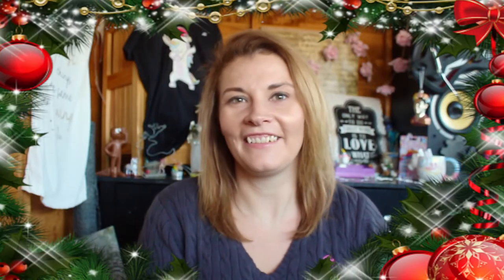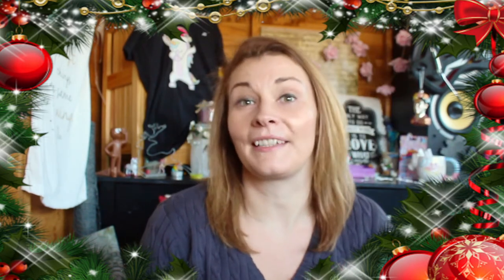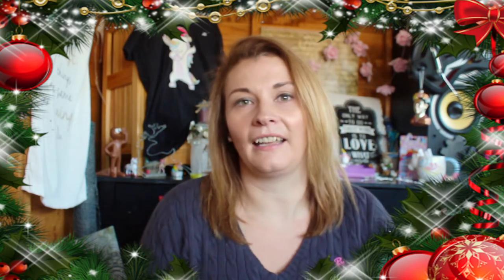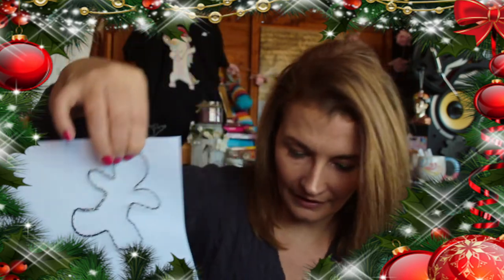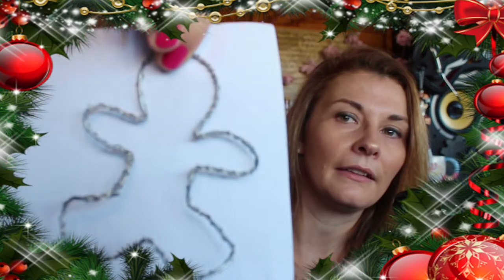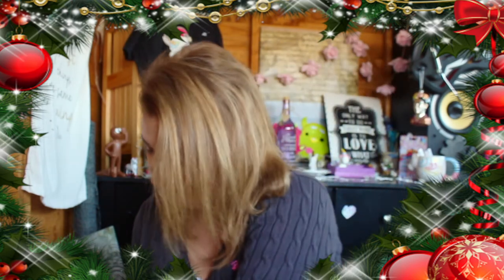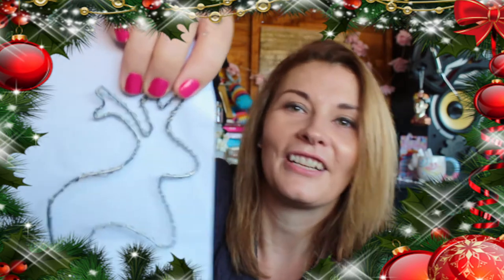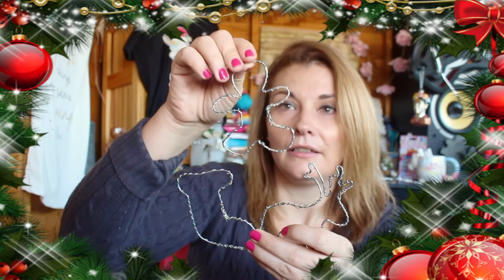How To Make - Christmas Wire Sculptures- Fabulous Festive Christmas Crafts